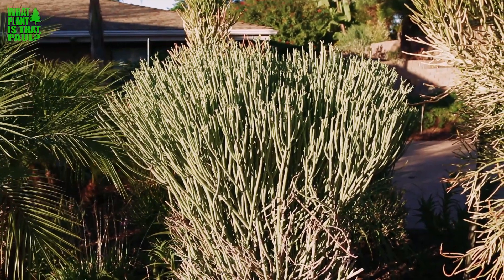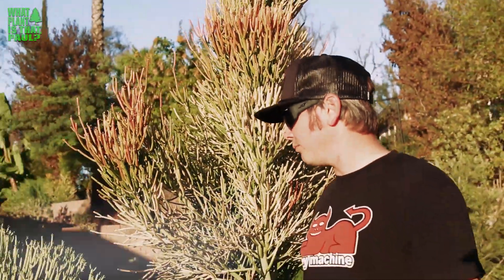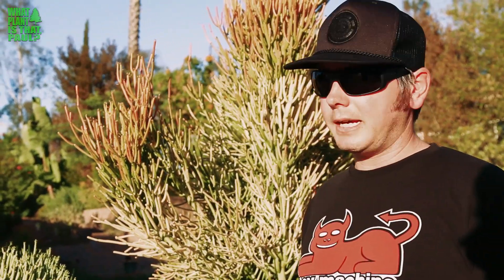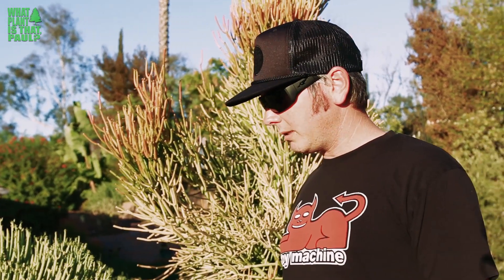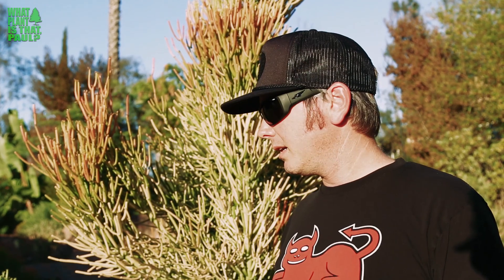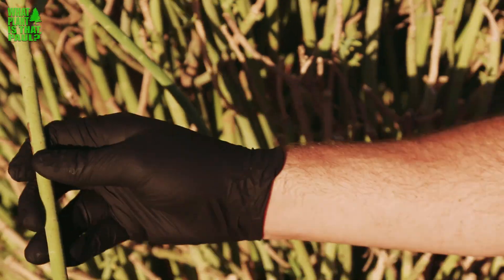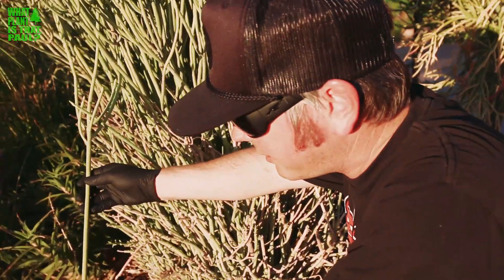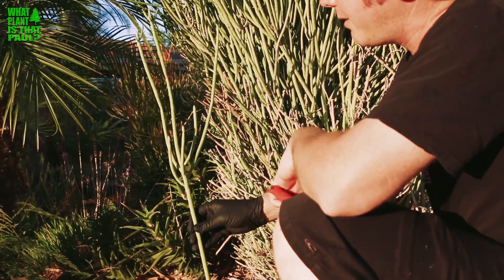Euphorbia Species - Pencil Milk Bush